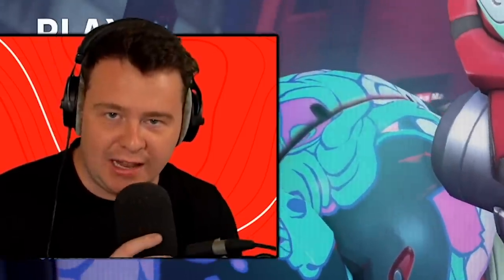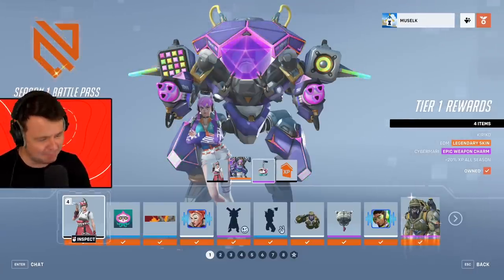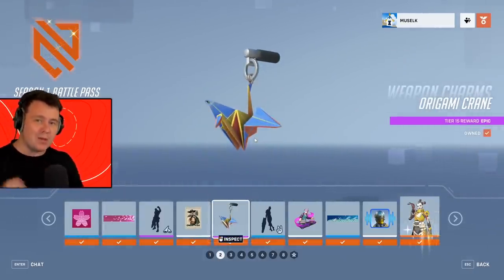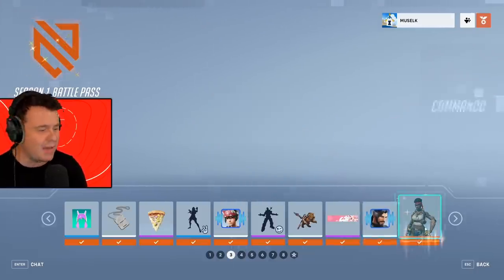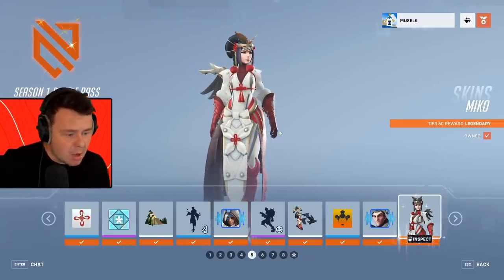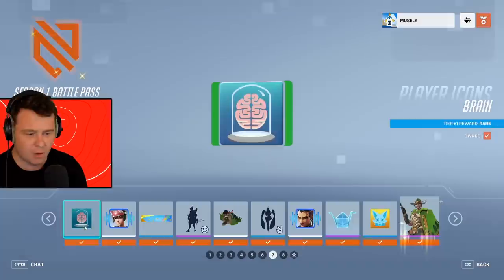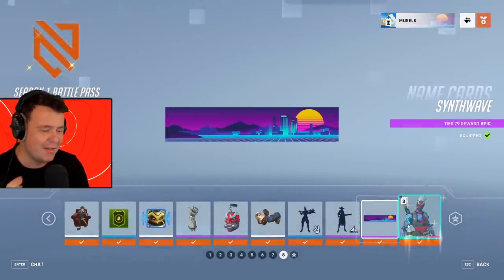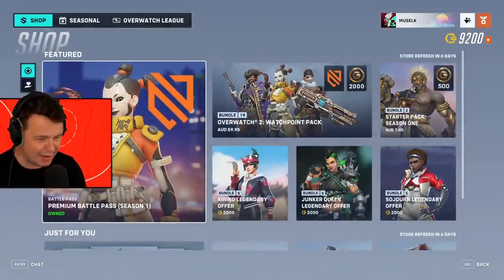Overwatch 2 BATTLE PASS 100% Unlocked!